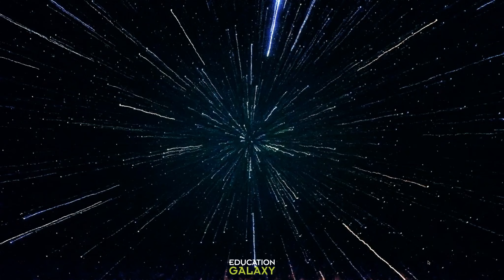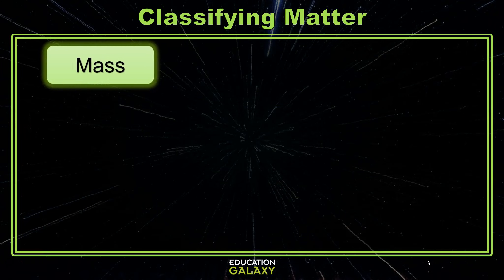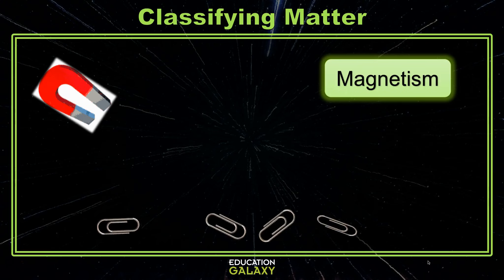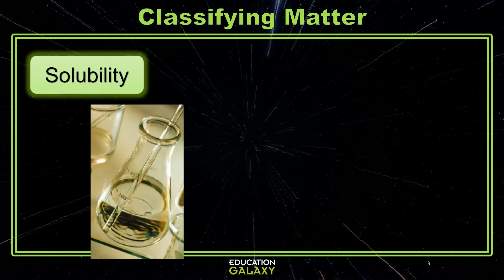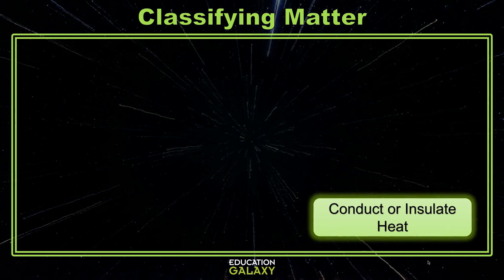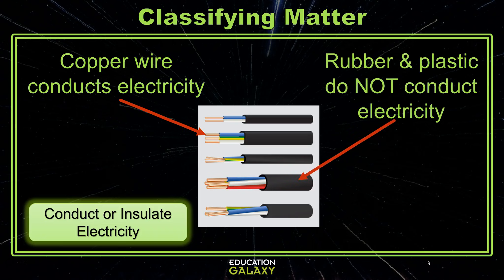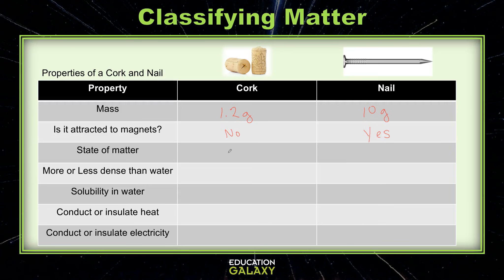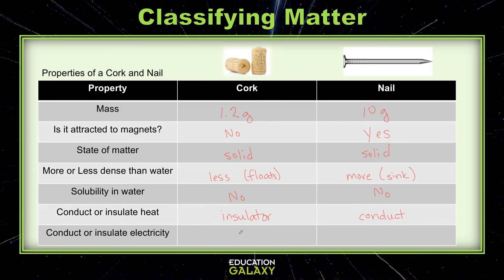5th Grade - Science - Classifying Matter - Topic Overview